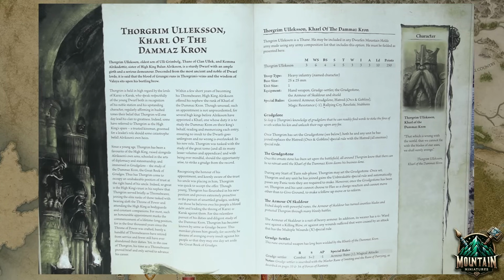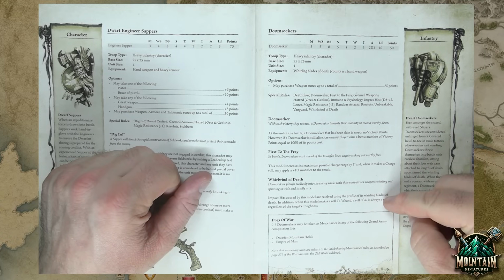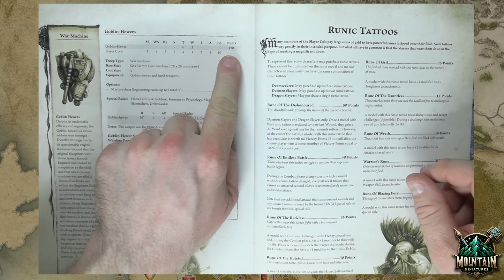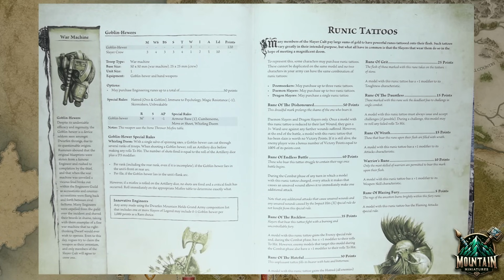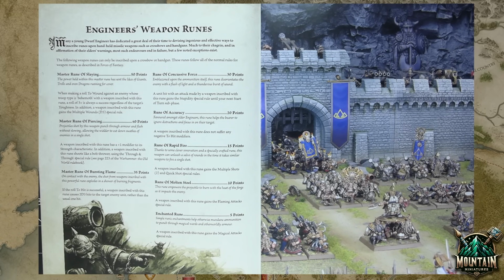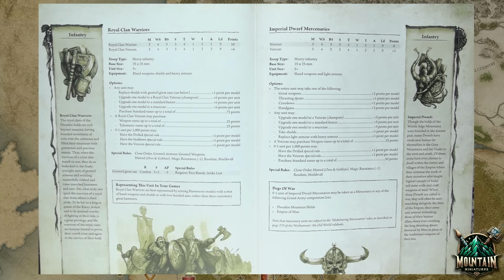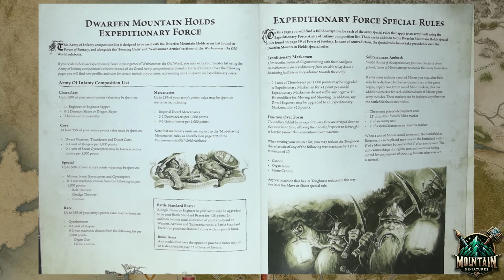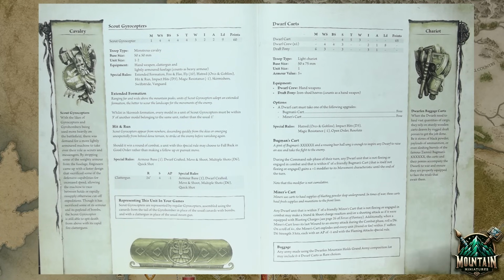Dwarfen Mountain Holds Arcane Journal Review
Time Stamps:
1:26 New Units
17:04 Runic Tattoos
22:03 Engineer's Weapon Runes
29:55 Royal Clan
37:42 Ungrim Ironfist
42:04 Expeditionary Force